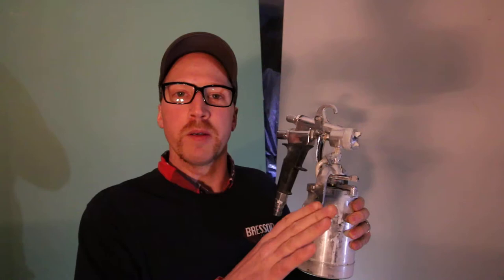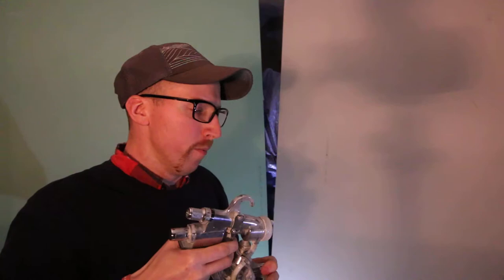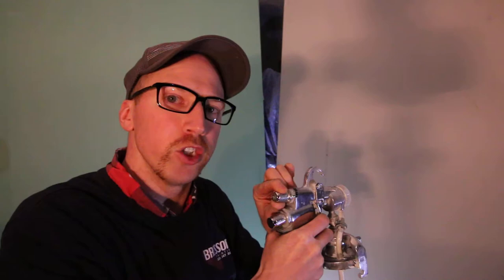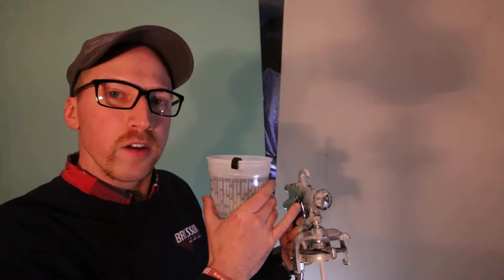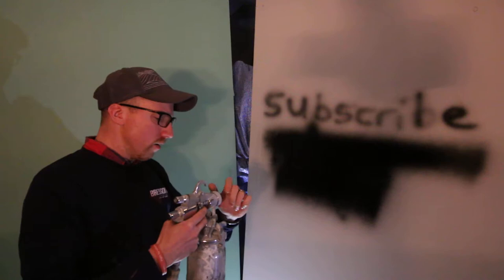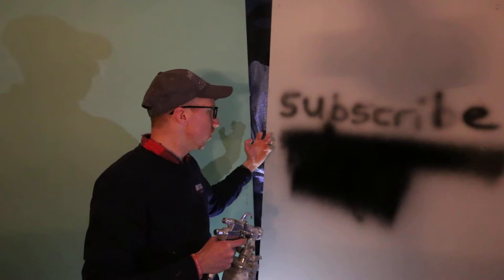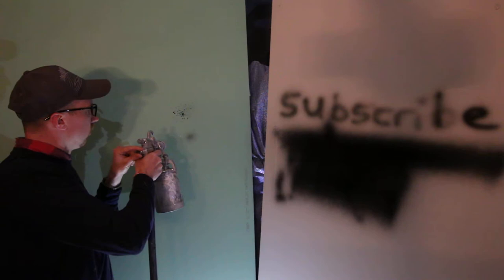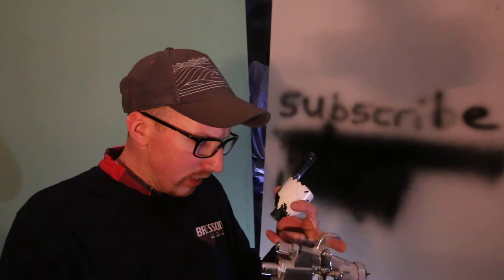HVLP Paint Spray Basics | Getting Started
HVLP Paint Spray Basics | How to use your HVLP Turbine Spray Paint System. High Volume Low Pressure spray gun operating and dialing in the material and air flow knobs, material flow nozzle, and pattern adjustment tip. Don't forget to properly thin your paint/material! Getting started and becoming familiar with your HVLP is vital to your projects success.